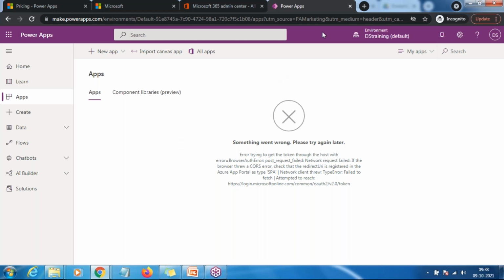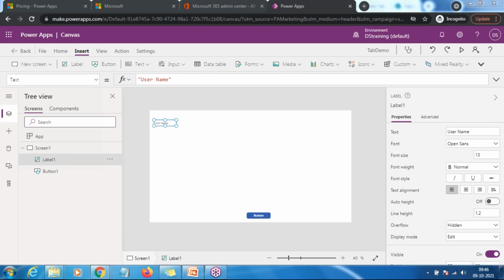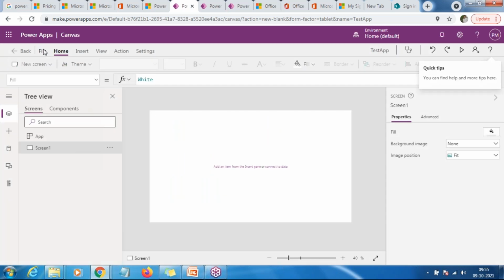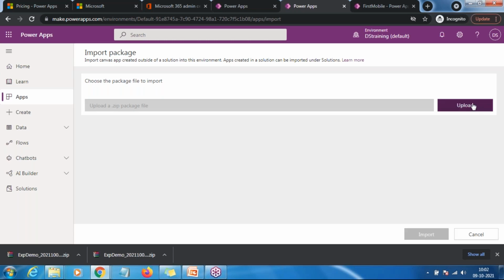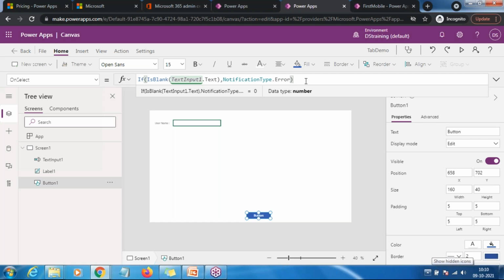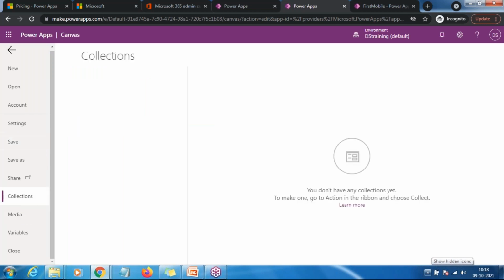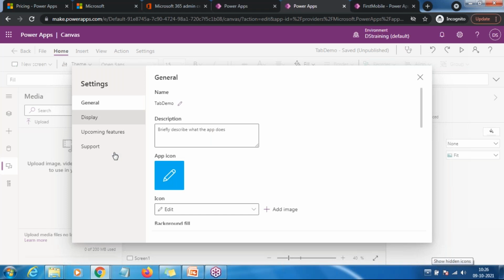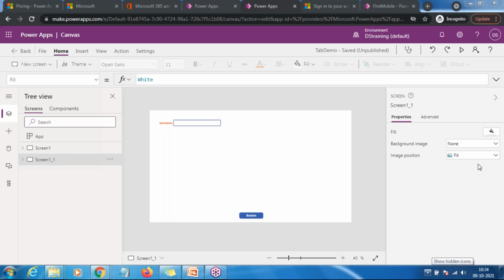POWER APPS tutorials || Demo - 3 || by Mr. Prashanth On 09-10-2021 @9:30AM IST